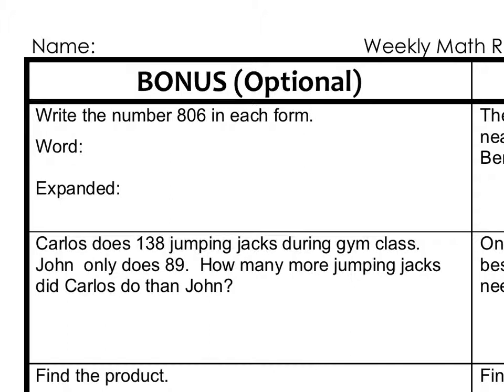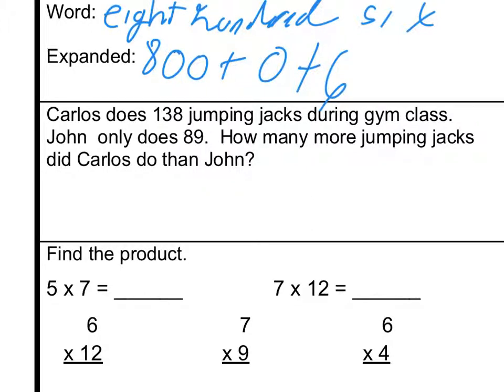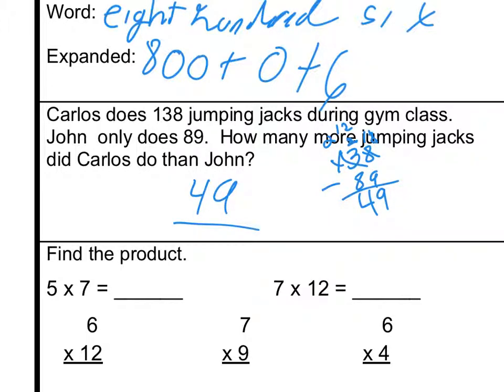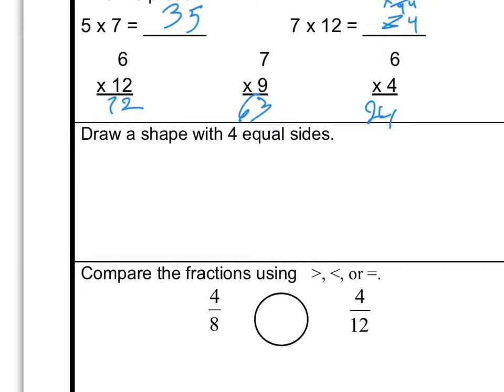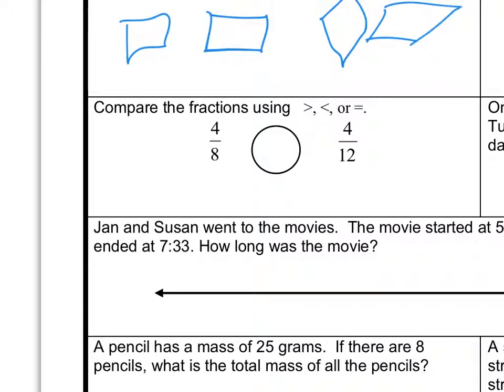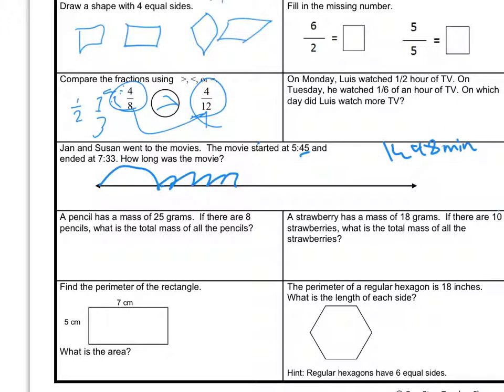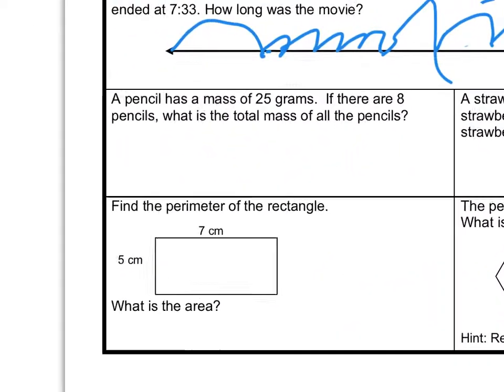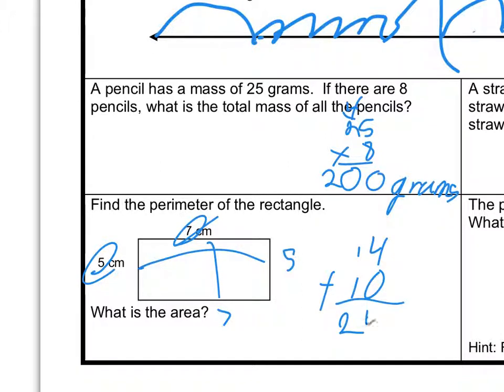Wednesday Quarter 4 Week 4